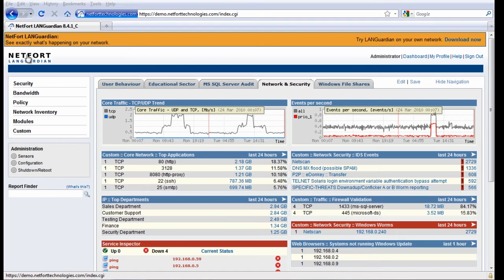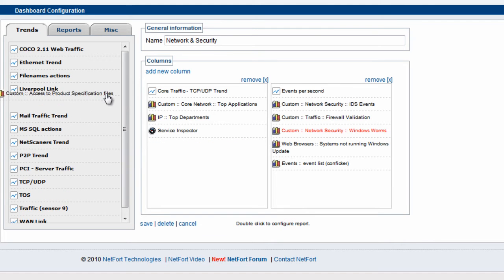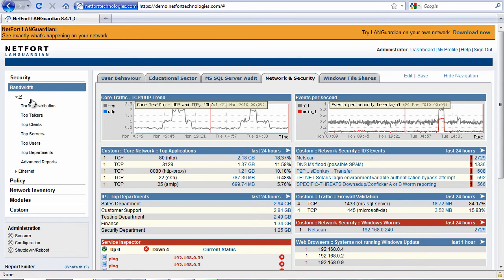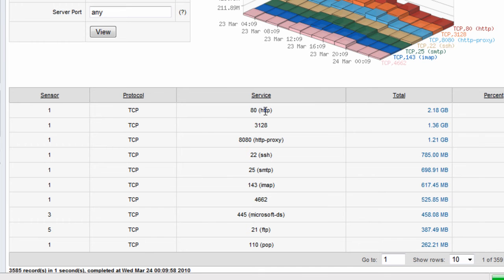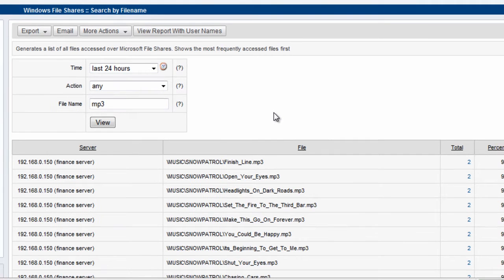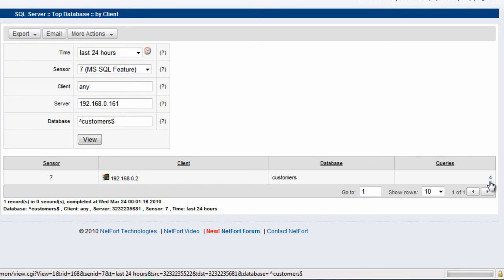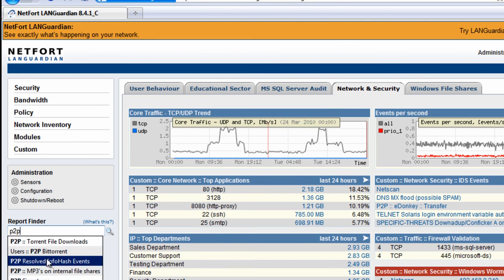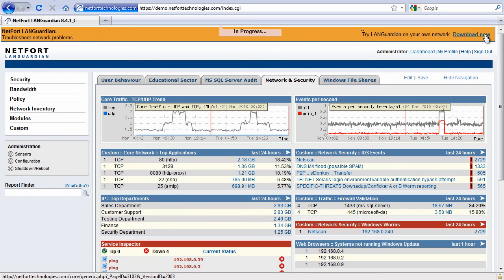Using the online LANGuardian demo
- Quick guide on how to navigate the online demo